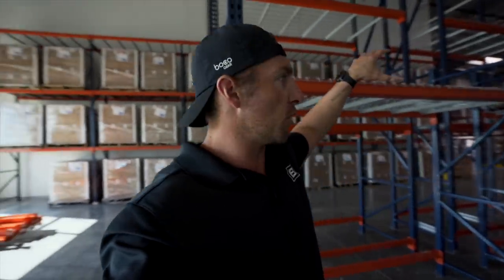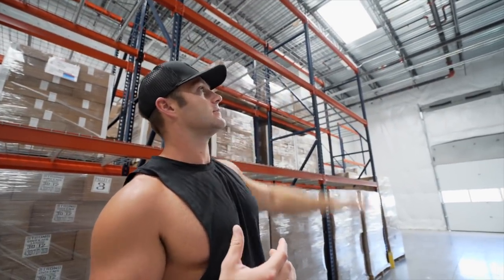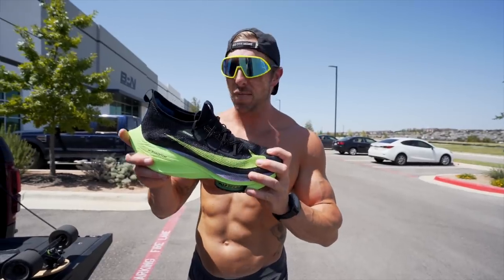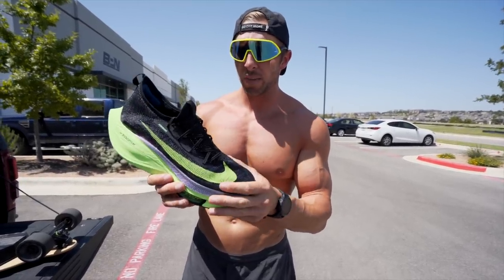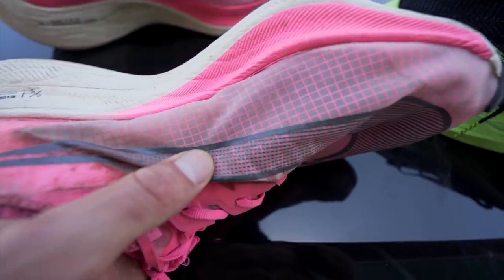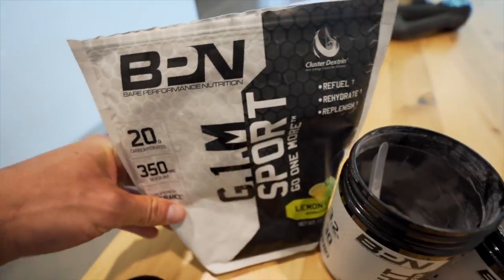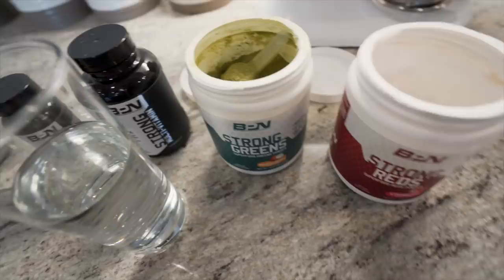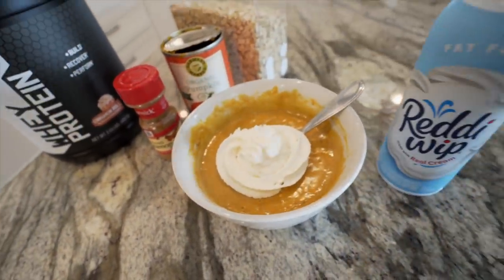Testing Out The Nike Alphafly Running Shoe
*12-Week Workout Plans to lose weight and build size/strength.

About Nick Bare:
Nick is a businessman, entrepreneur and fitness enthusiast. His YouTube channel is a walk through his daily life, adventures, and gym times. Enjoy a look into his life through the lens!